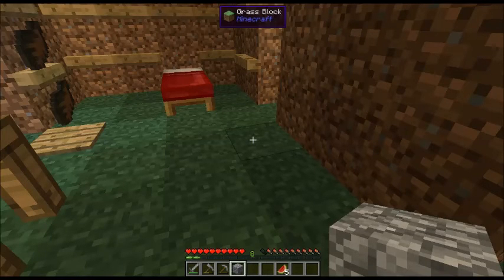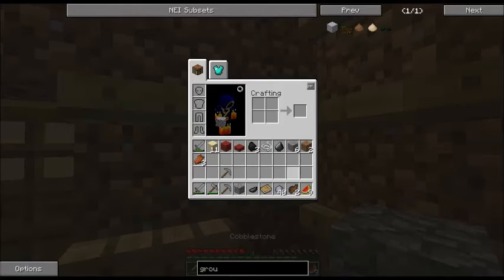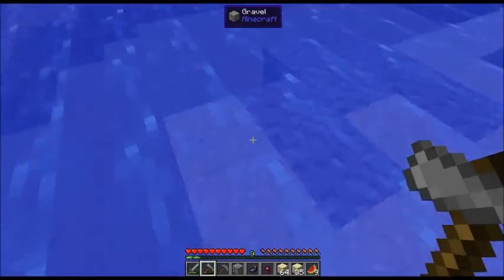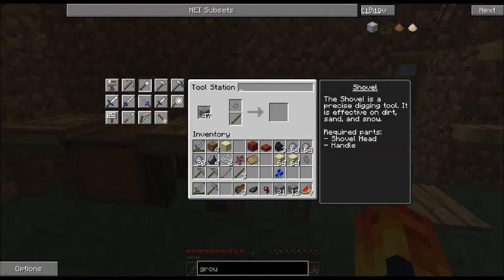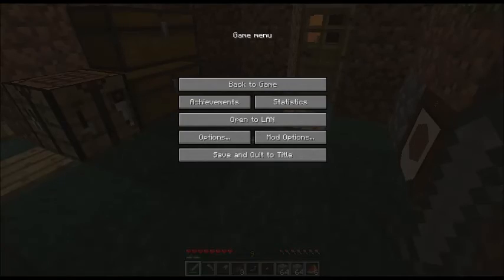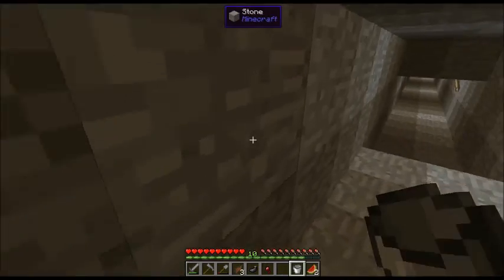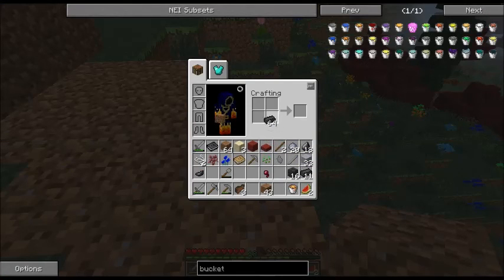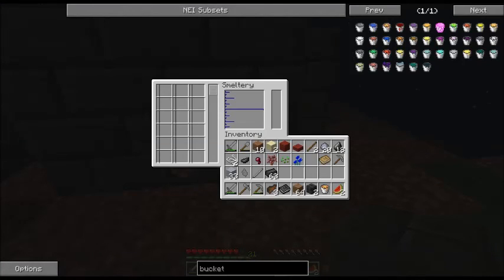Minecraft 1.7.10 - Episode 5